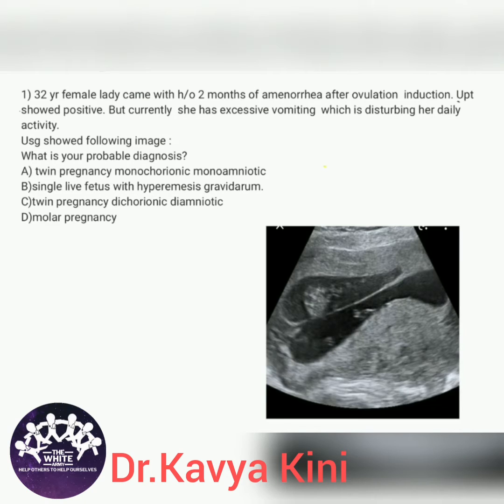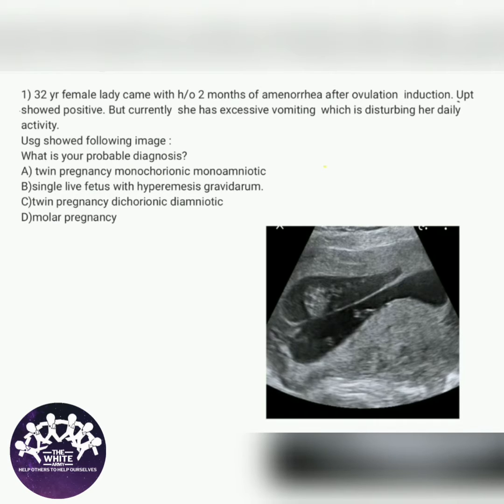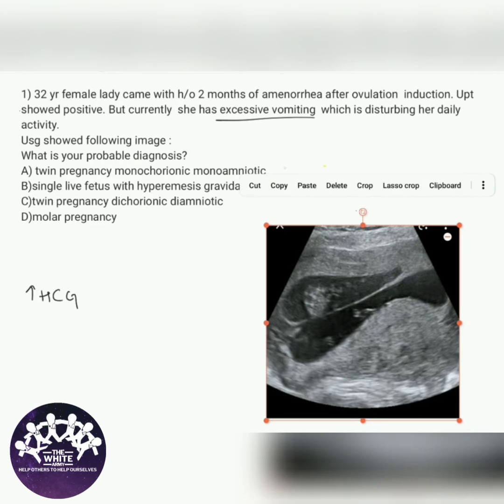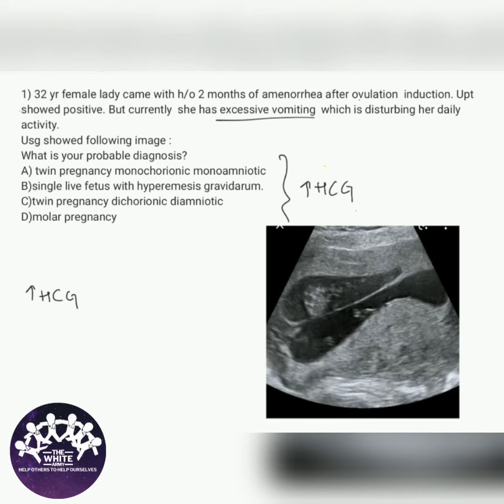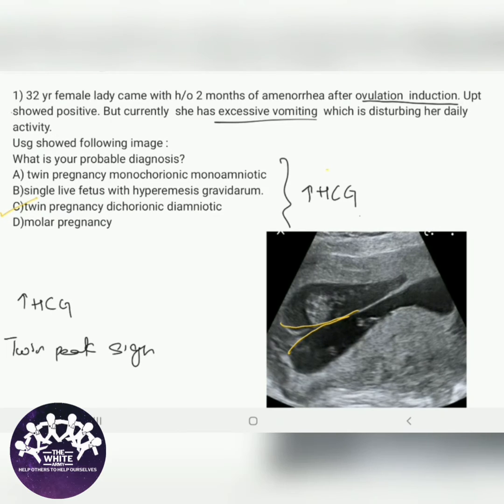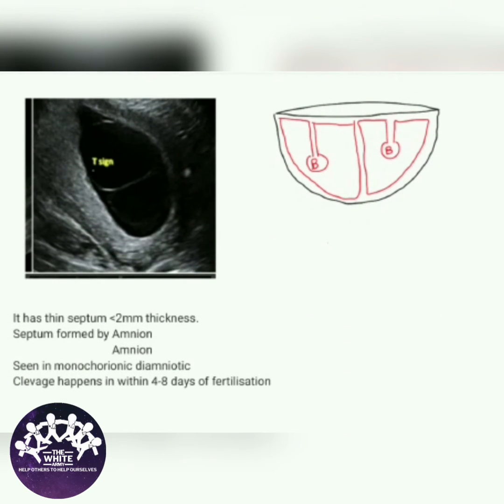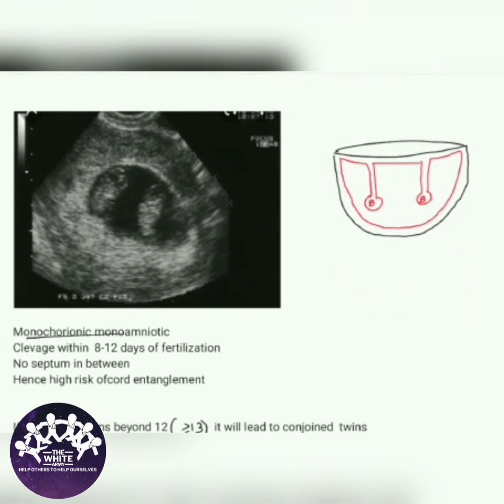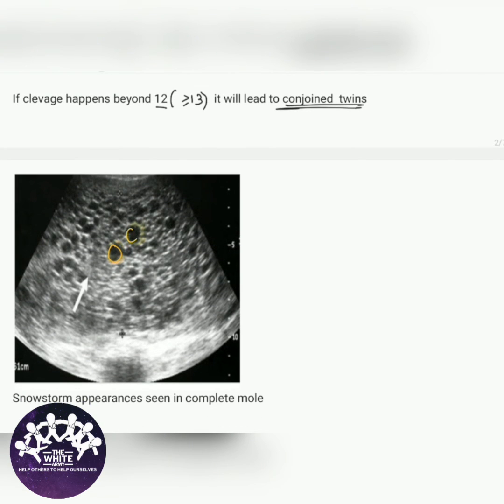Quick Discussion Series - MCQ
MCQs MATTERs
Quick Discussion Series
MCQ discussed by Dr.Kavya Kini

thewhitearmy.in

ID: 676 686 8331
Password: whitearmy